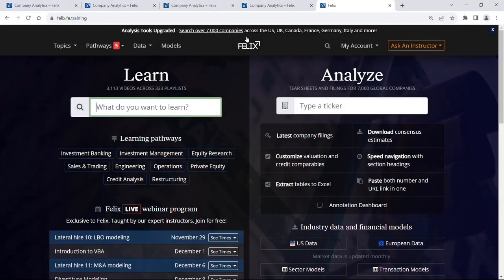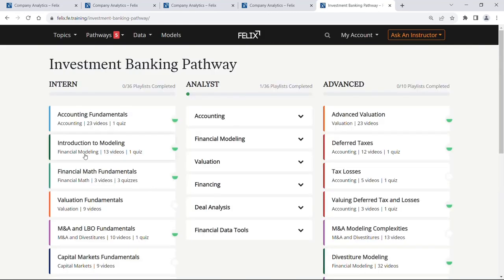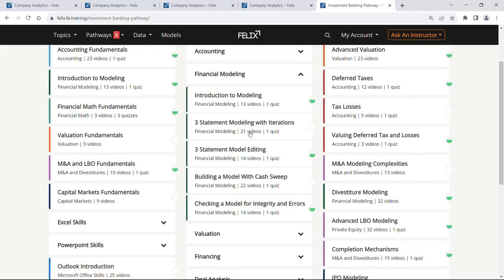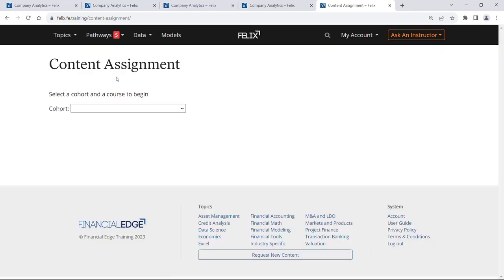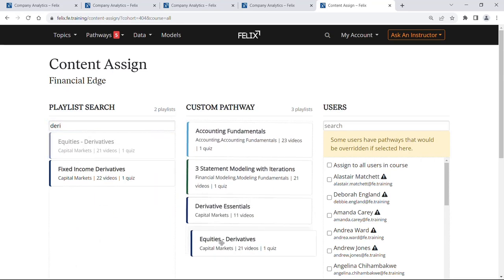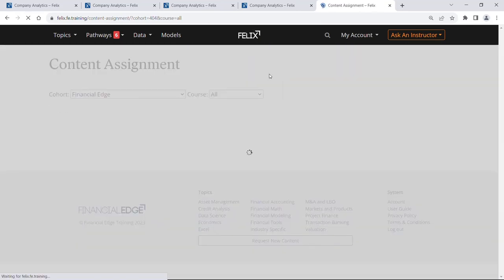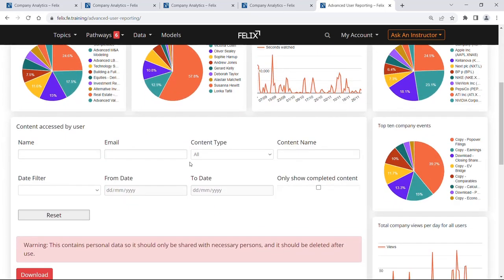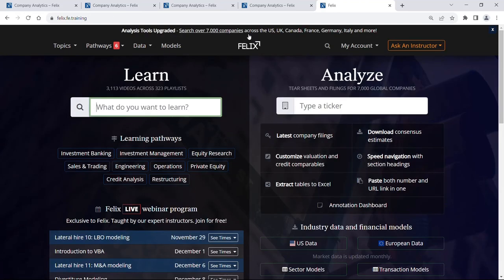How to use Felix: Learning Pathways